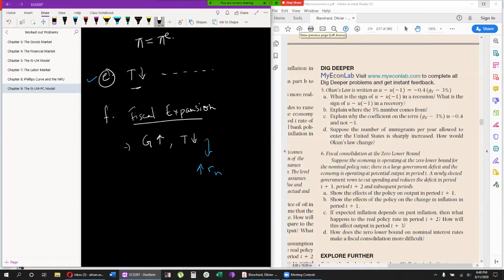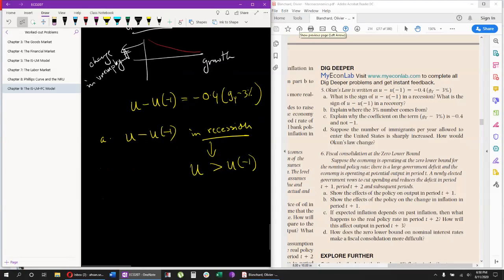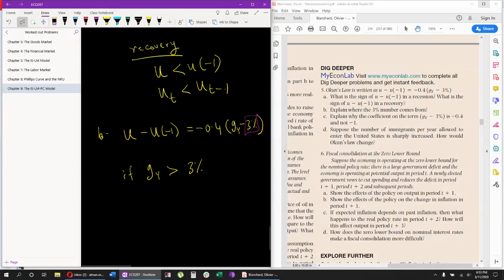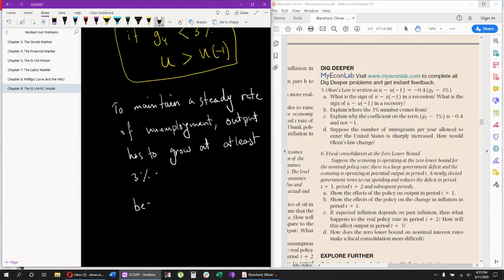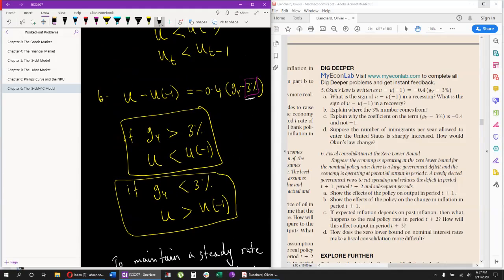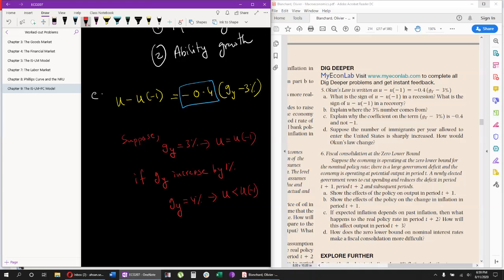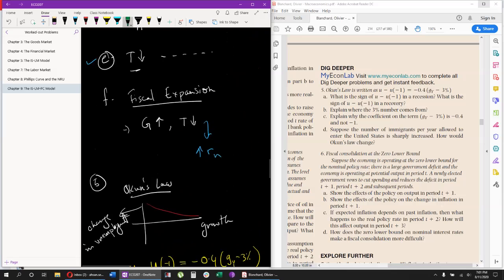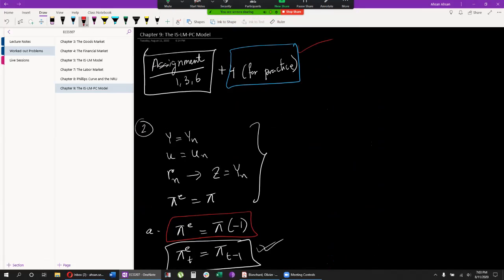9.7 Solving Problems from the Book II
ECO207: Intermediate Macroeconomics II
Textbook: Macroeconomics by Olivier Blanchard (Seventh Global Edition)
Chapter 9: From the Short-run to the Medium-run - The IS-LM-PC Model

In this video:
Solving problems from chapter 9 of the book